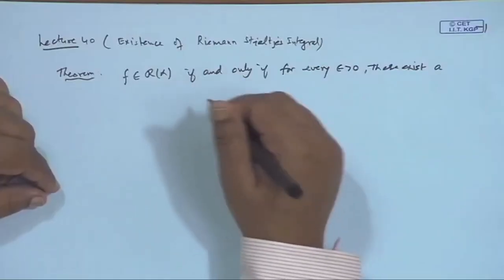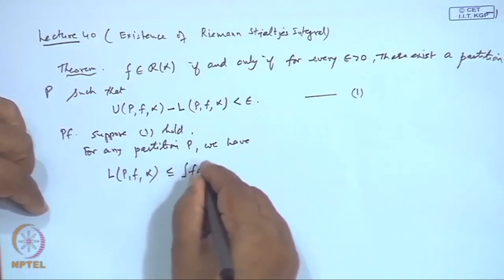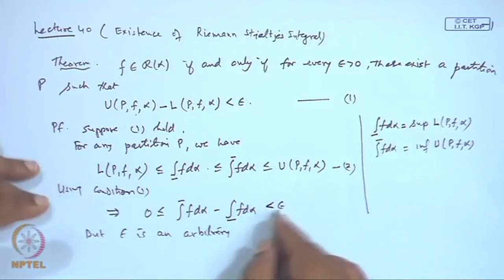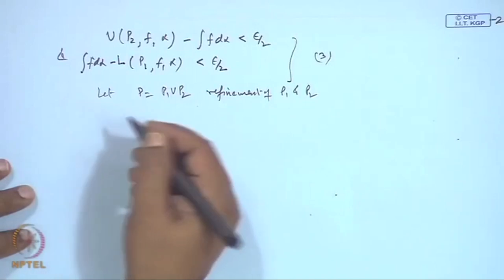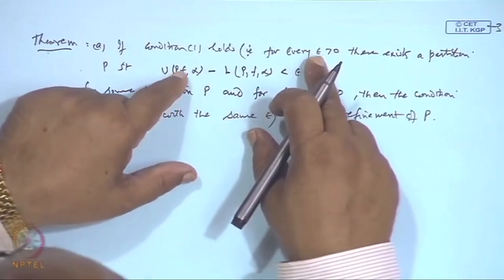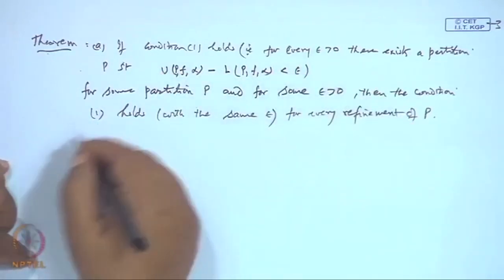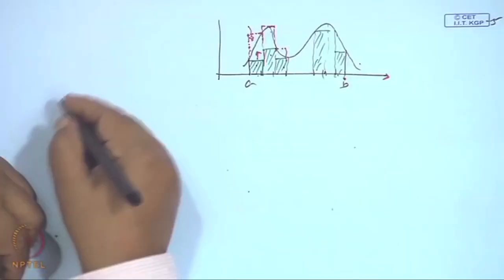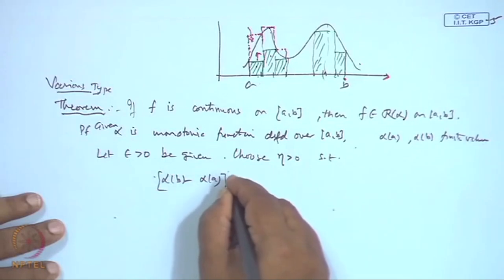Existence of Reimann Stieltjes Integral